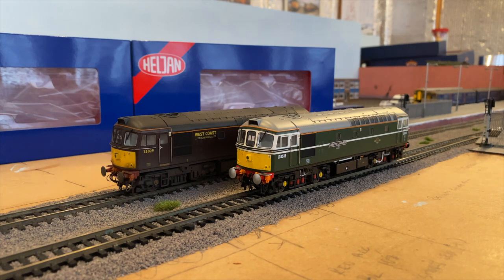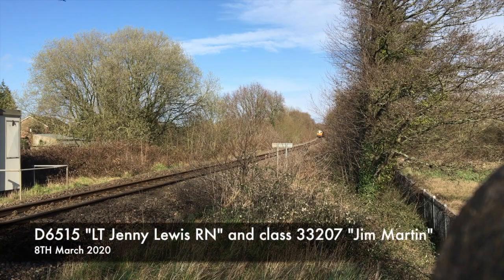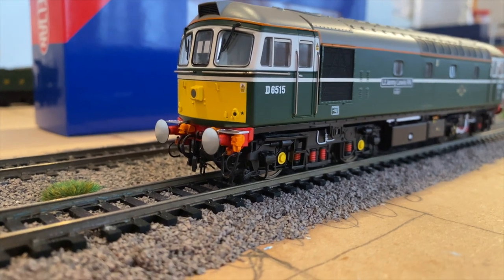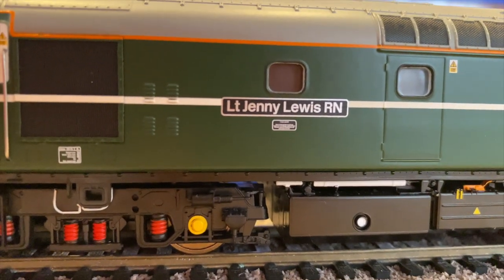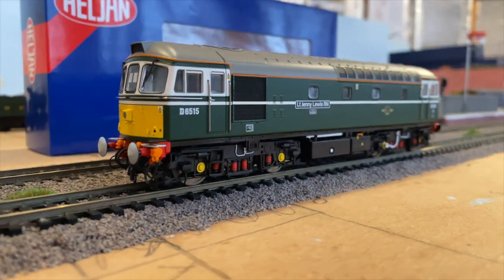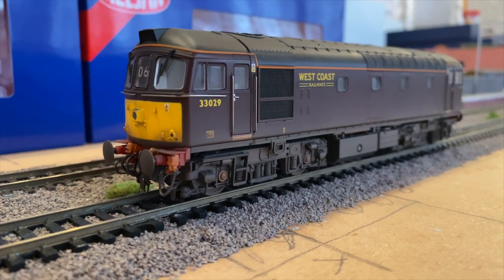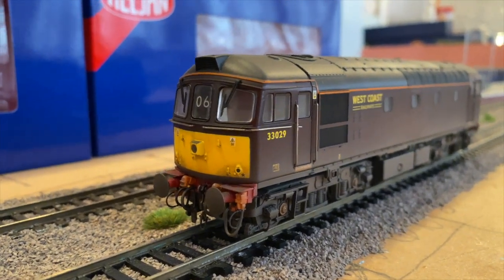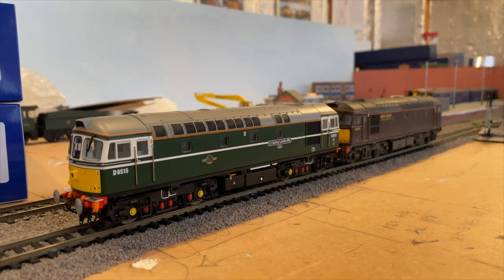Heljan class 33 review 00 guage!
Well another review is here! This time I'm taking a look at the new Heljan class 33 in 00 gauge liveries in this video are the West Coast Railway Company and BR green.